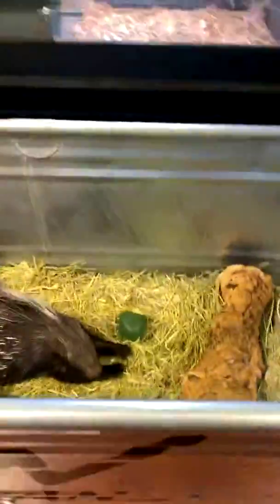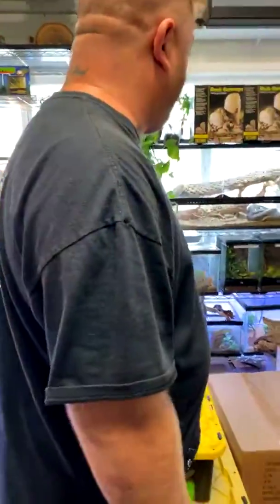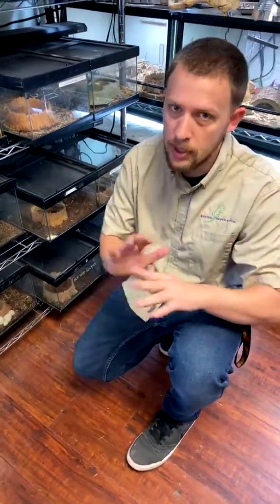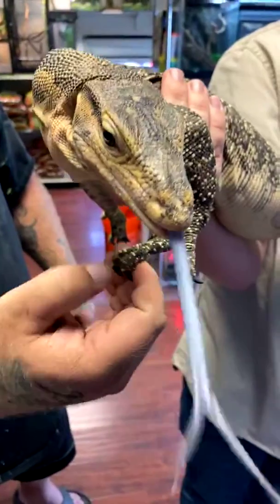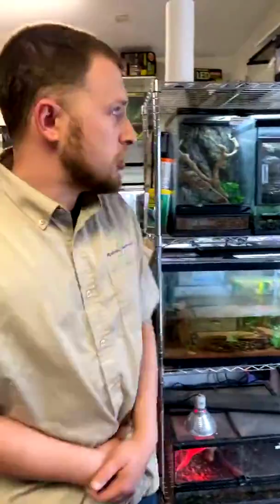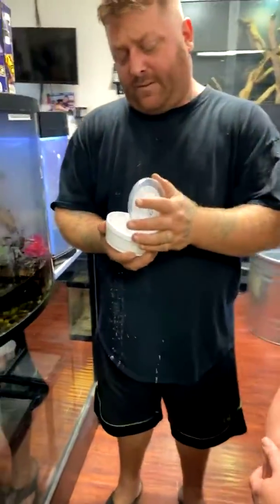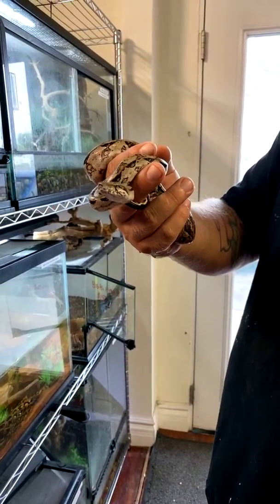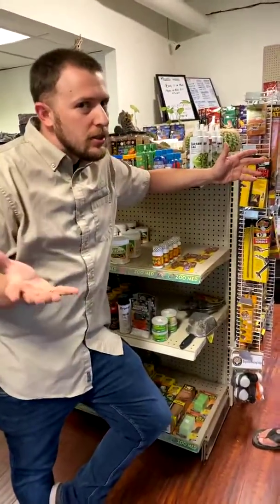Facebook Live: Visiting Hold Fast Reptiles & Exotics!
Today we are visiting Hold Fast Reptile & Exotics, which is a local reptile shop in Apache Junction, AZ. We speak with owner, Shane, and see some of his radical reptiles! Shane also donated two rescues he took into his shop to our education program-a bearded dragon and a red tailed boa!
Follow Hold Fast on Facebook and Instagram!